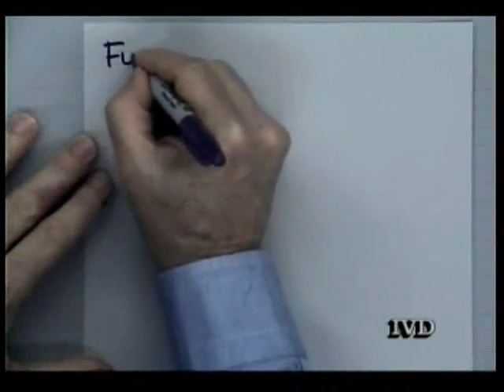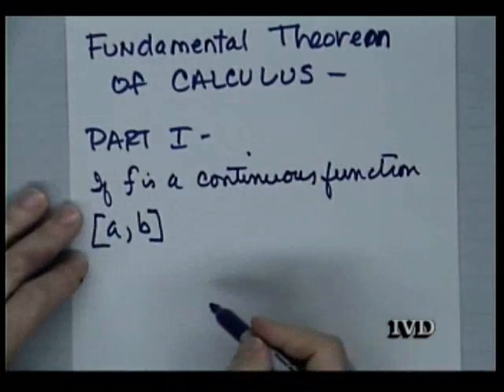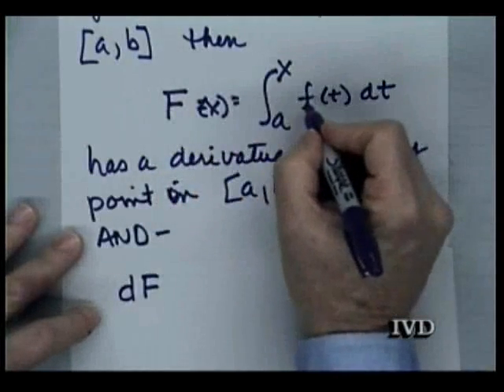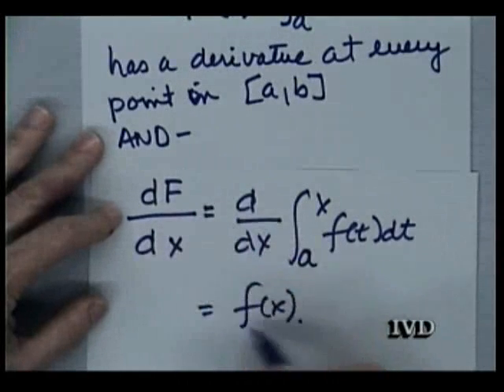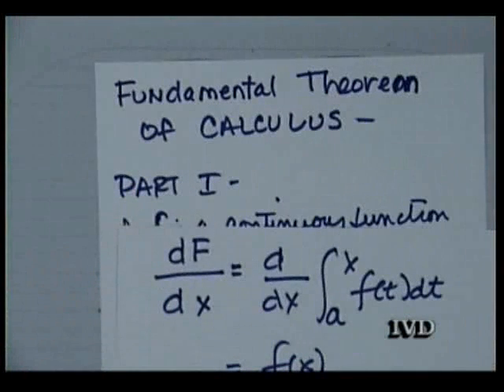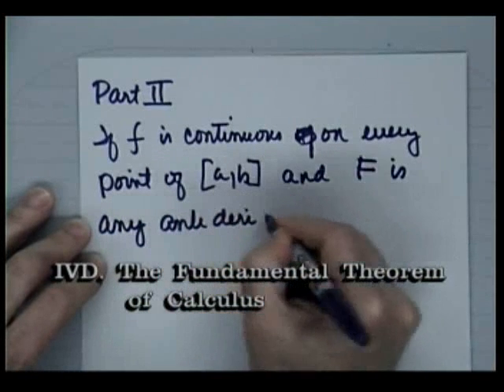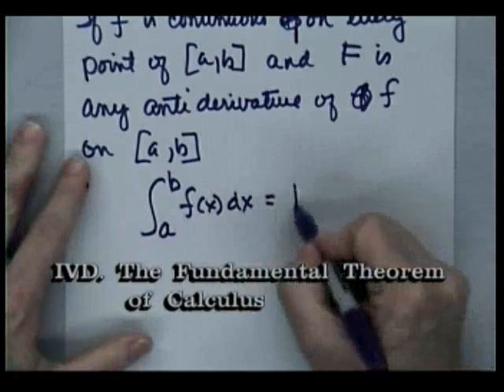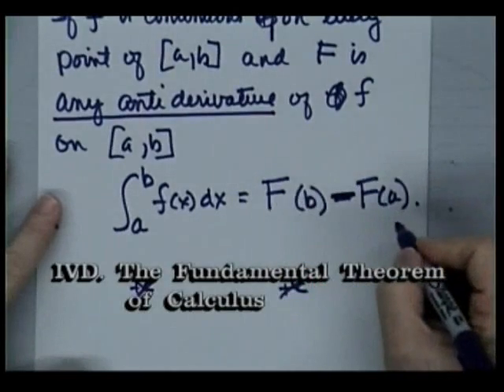Fundamental_Theorem_Calculus.wmv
Example video lesson from the IBMATHPREP.ORG program.  It contains 75 lessons to prepare for the end of year IB Math (SL) exam.